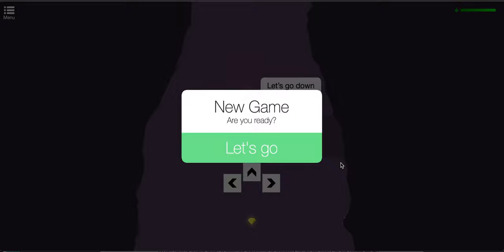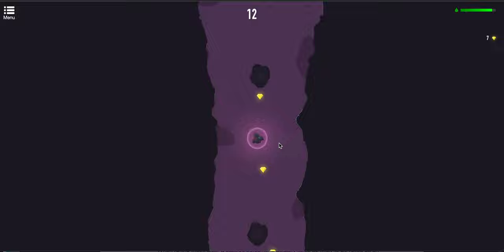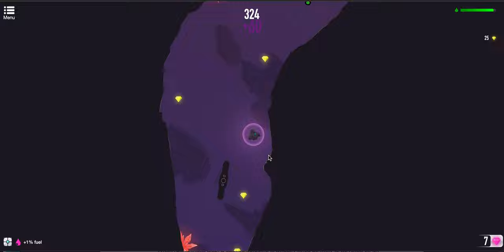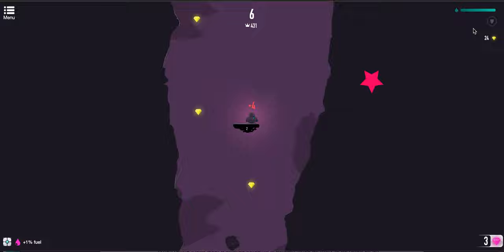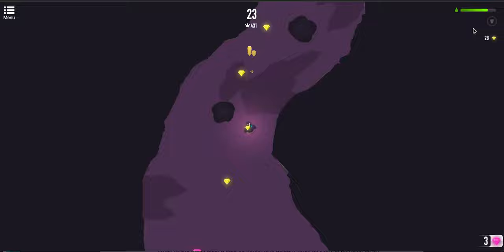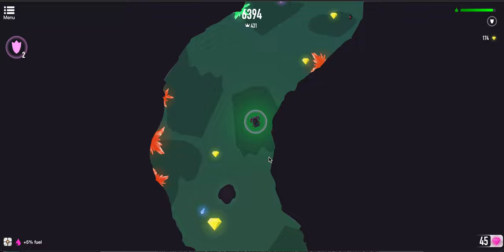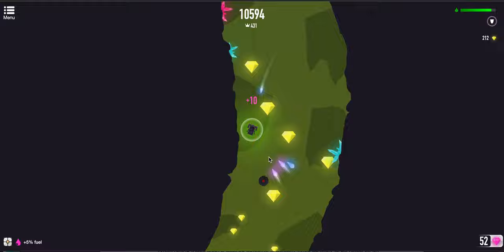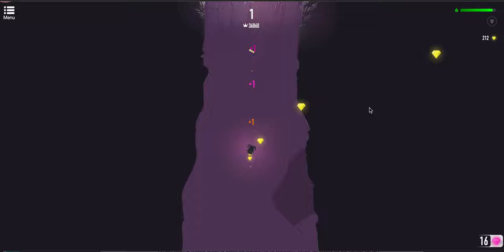Chill Play: Cave FRVR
Big thanks to the fun game developers over at FRVR. In today's video we play Cave FRVR, a game about navigating a ship through a cave system.